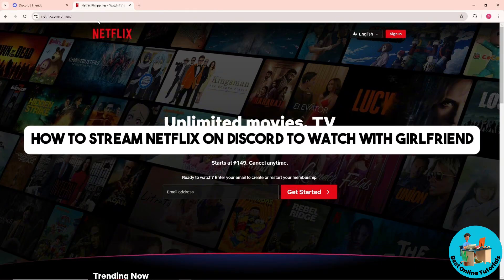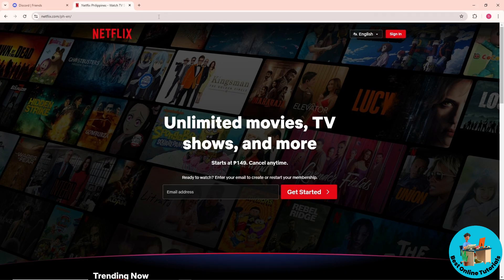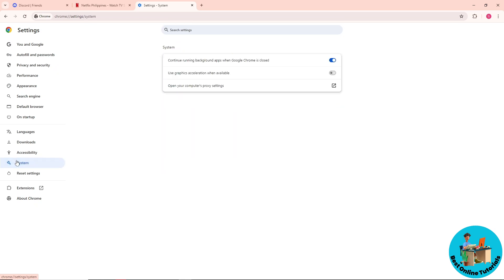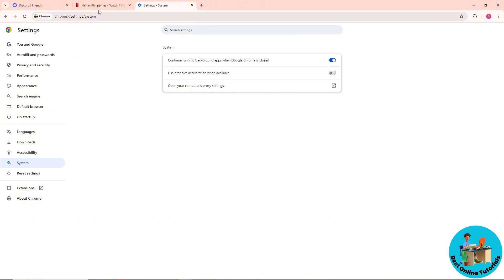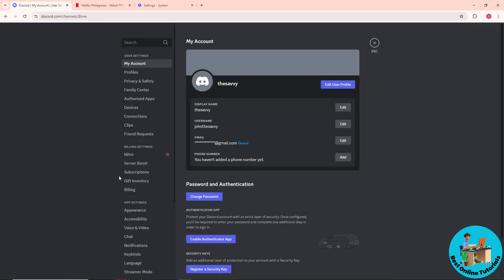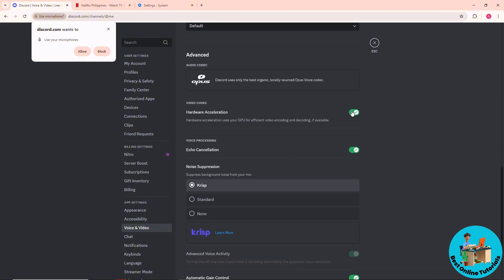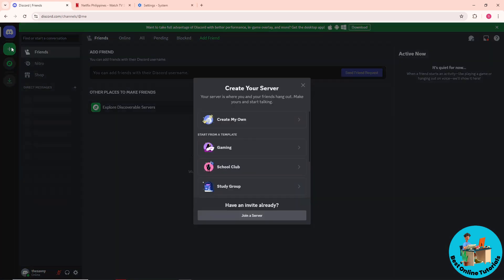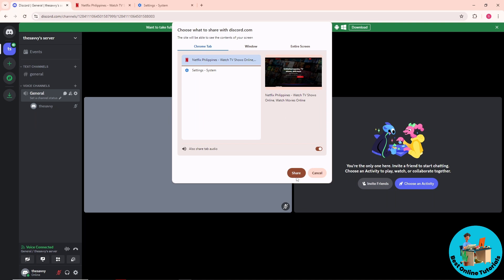How to stream netflix on discord to watch with girlfriend (Step By Step) 2025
How to stream netflix on discord to watch with girlfriend (Step By Step)

Learn how to stream Netflix on Discord and watch movies with your girlfriend or friends in this step-by-step tutorial . Enjoy movie nights together!